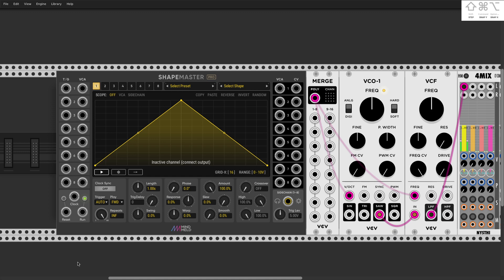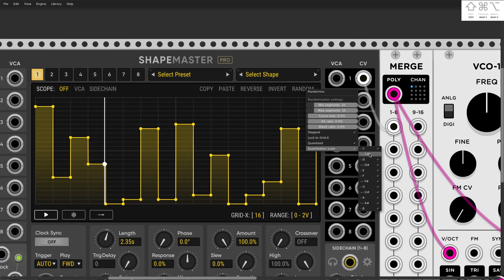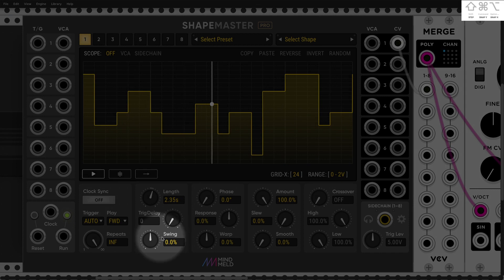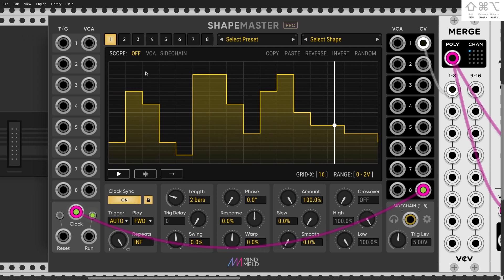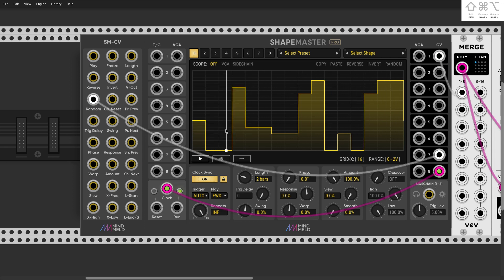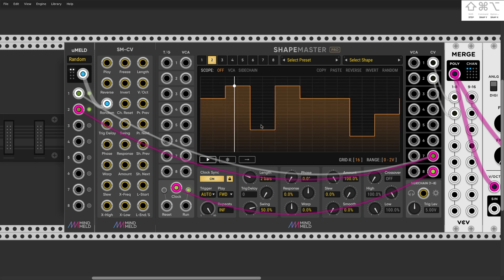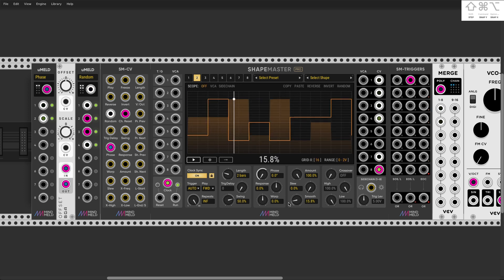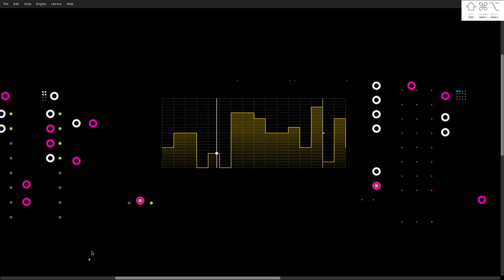Shape Master Ep.4 - Randomization & Generative Patching - VCV Rack Tutorial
ShapeMaster is a VCV Rack module developed by MindMeld Modular. In this series of tutorials I will cover different ways you can use it in your own patches, as well as explain every single function of this fascinating plugin.

In this tutorial I mentioned resampling a sequencer to obtain euclidian rhythms. Here is the in-depth look at this technique: